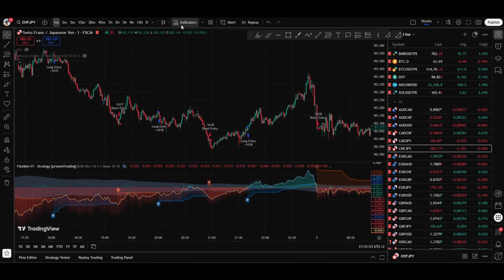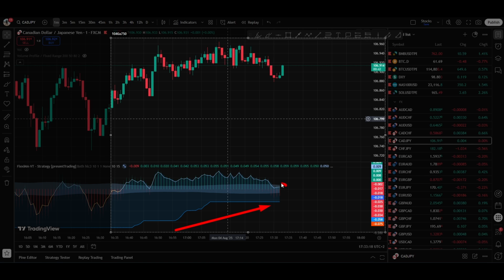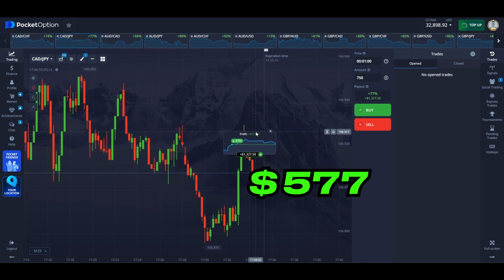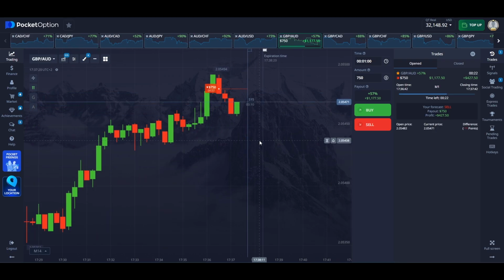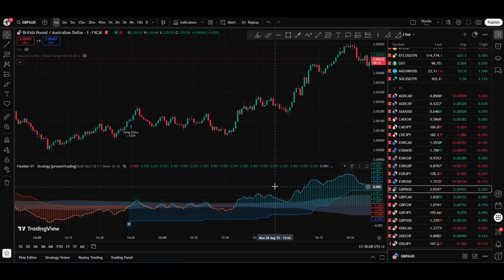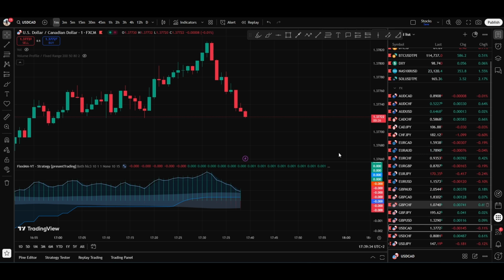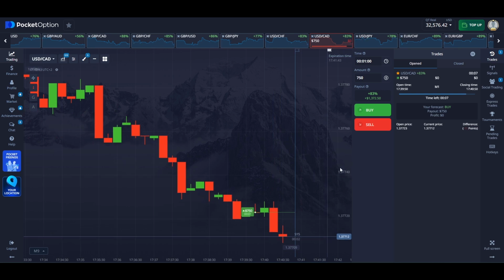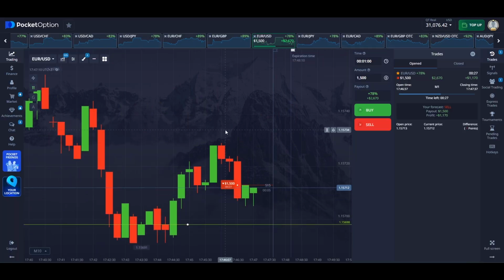The Best Trading Indicator in Trading View 2025! Manual inside!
0:00 - best trading indicator
1:00 - trading indicators
2:00 - trading indicator
3:00 - best indicator
5:00 - Earn with Booster Bot Community!